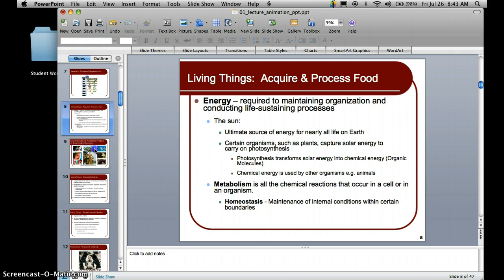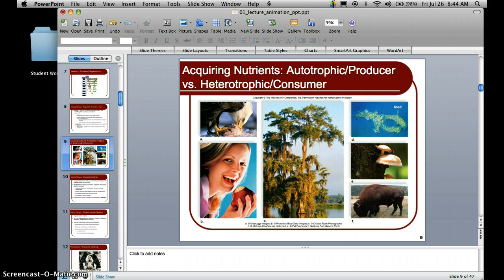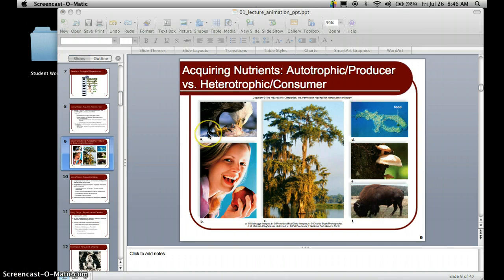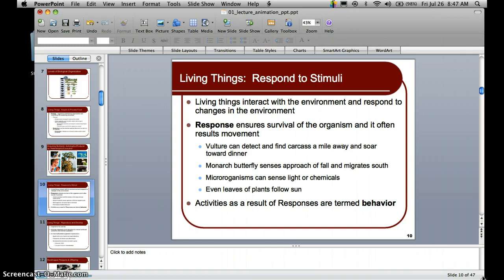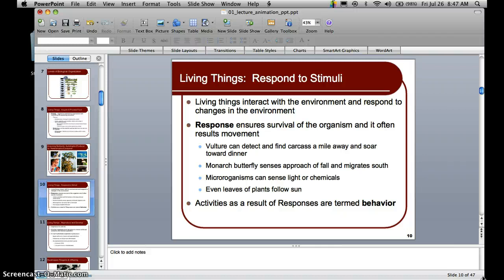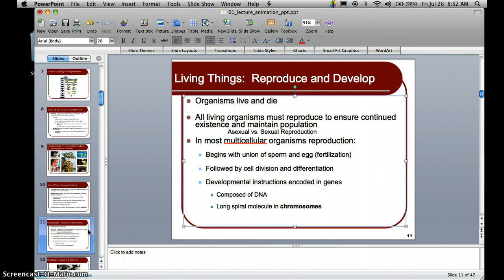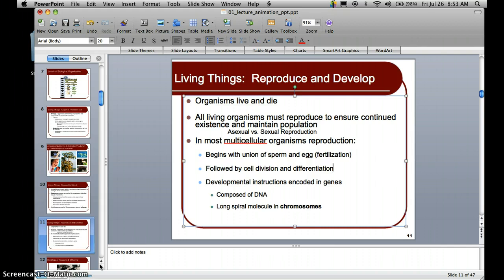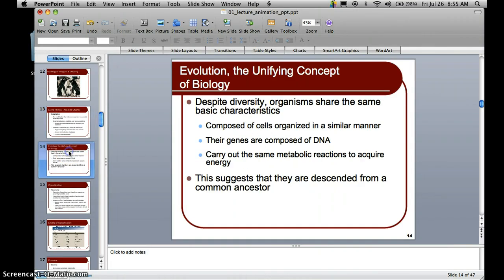AdvBio CH1 Lecture 2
Characteristics of Life con't